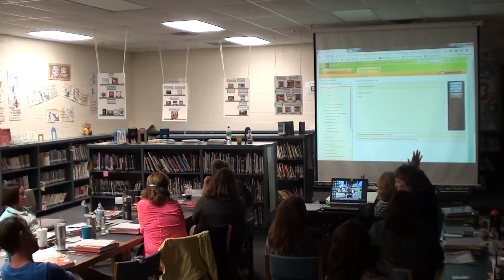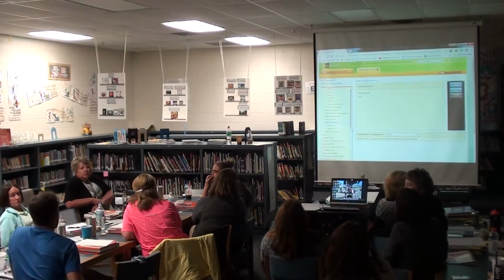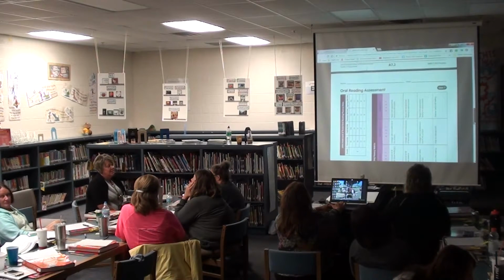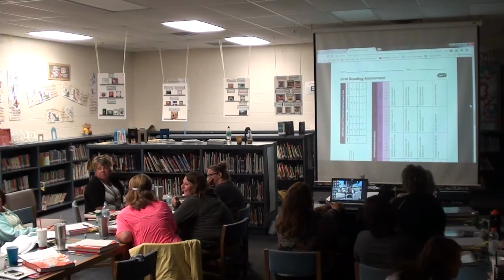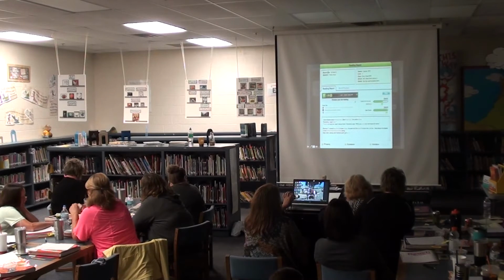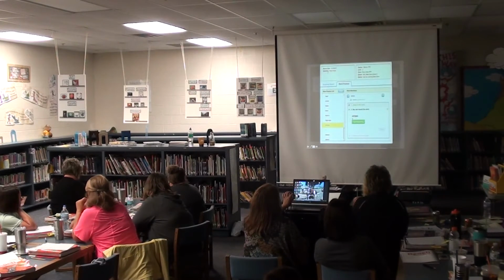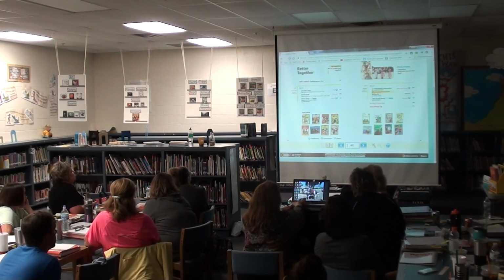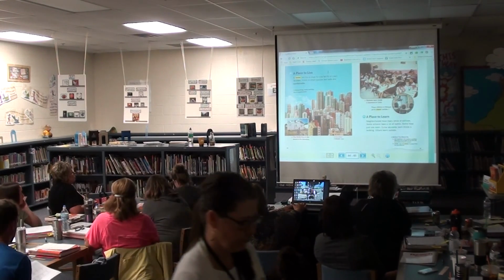National Geo RFR training 8.9.17 part 5